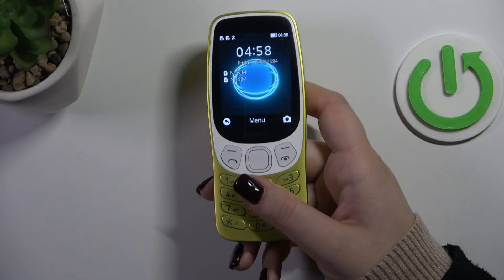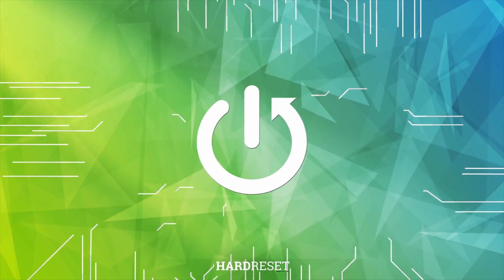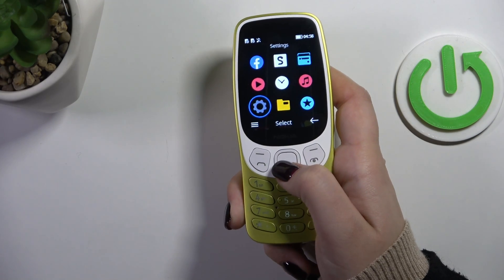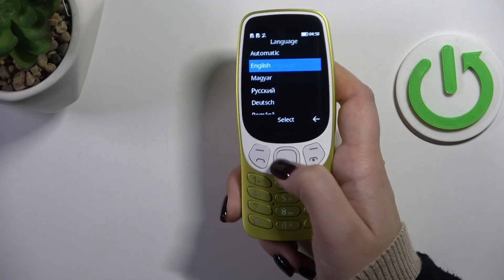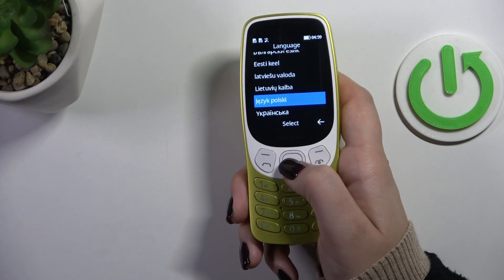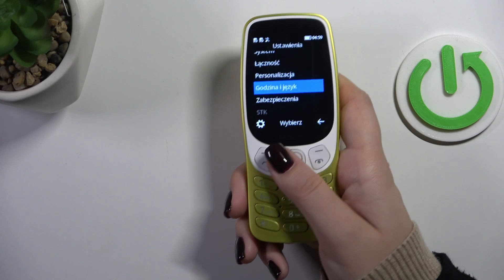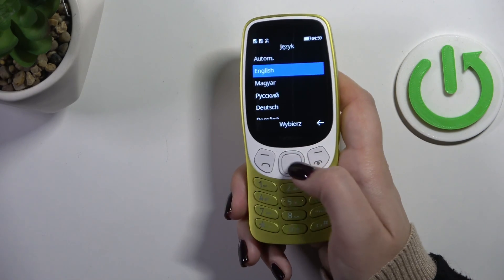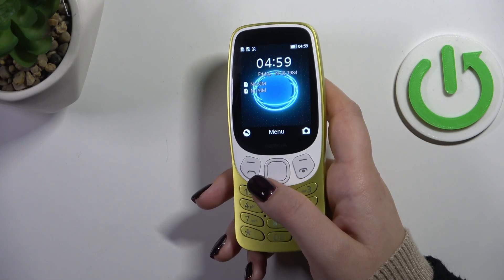How to Change System Language in NOKIA 3210 (2024) – Find Language Options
If you wish to change the system language in your NOKIA 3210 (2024), then here we are coming with help! In the above tutorial, we would like to guide you to a proper section, in which you can easily replace the current language with the new one. So let's follow all the shown steps and successfully change the system language inNOKIA 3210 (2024)!

How to change language on NOKIA 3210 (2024)? How to choose the language in NOKIA 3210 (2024)? How to open a list of languages in NOKIA 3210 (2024)? How to get access to languages settings in NOKIA 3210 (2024)?